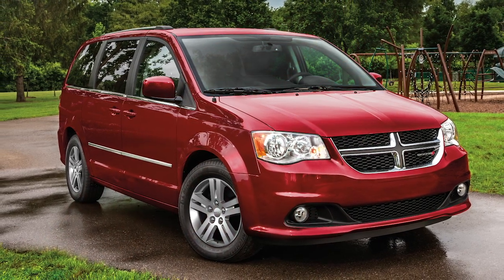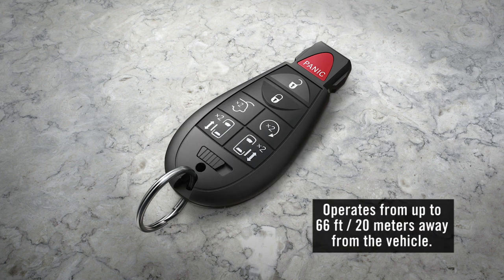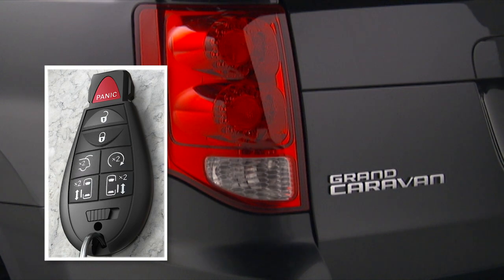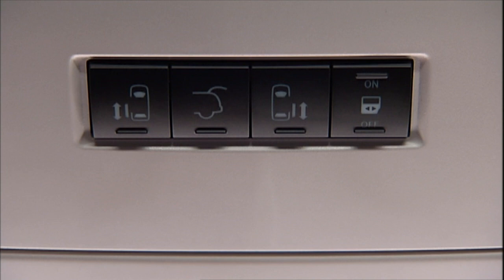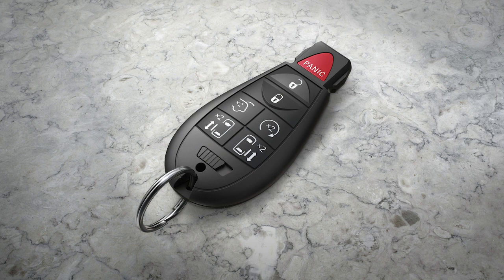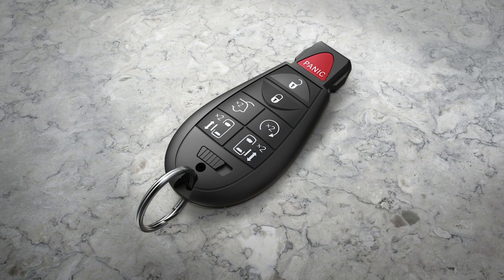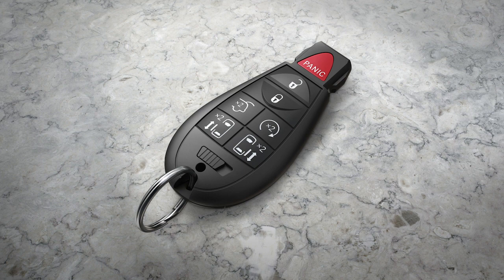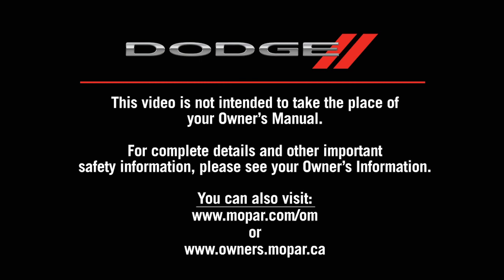Key Fob | How To | 2020 Dodge Grand Caravan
Learn how to lock or unlock the doors and unlatch the trunk on 2020 Dodge Grand Caravan using the keyfob provided. The fob allows for keyless entry and also features an emergency key in case of key fob failure. The emergency key is great if you want to valet park the 2020 Dodge Grand Caravan.

Transcript

[music playing]

[voice over] If your vehicle is equipped with our remote keyless entry system, your key fob can lock or unlock the doors and liftgate, and activate the panic alarm, optional power liftgate and power sliding doors from distances up to approximately 66 feet or 20 meters right from the key fob.

[text on screen] Operates from up to 66 ft/20 meters away from the vehicle.

[voice over] To open or close the optional power lift gate, push the liftgate button on the key fob twice within five seconds. The power lift gate may also be opened and closed by pushing the liftgate button located on the overhead console. If equipped with a rear interior switch on the left rear pillar, pushing this switch once will close the liftgate only. The liftgate cannot be opened from this switch. Now, your key fob may also be equipped with remote start, so you can start your vehicle from up to 300 feet or 91 meters away.
To start the engine remotely using the key fob, shift into Park and close the hood and liftgate. Then push and release the remote start button on the key fob twice. The engine will start and will remain in the remote start mode for a 15-minute cycle. To cancel remote start, push the button a third time.

[text on screen] 2020 FCA US LLC. Dodge and Mopar are registered trademarks of FCA US LLC.